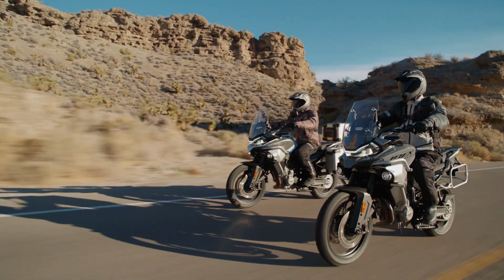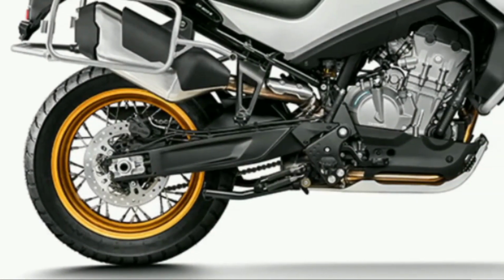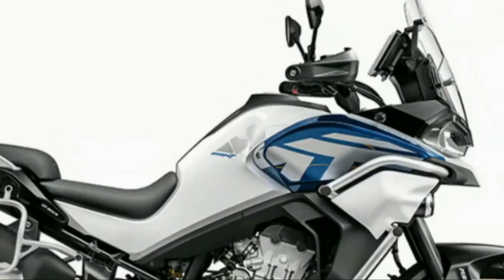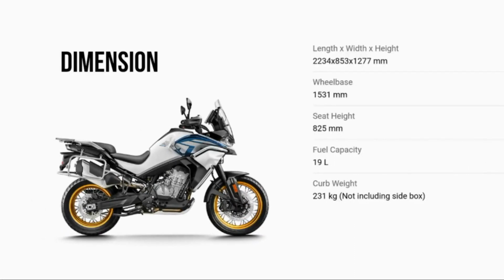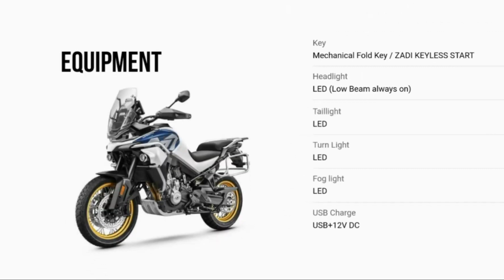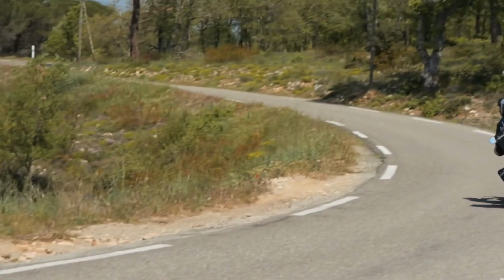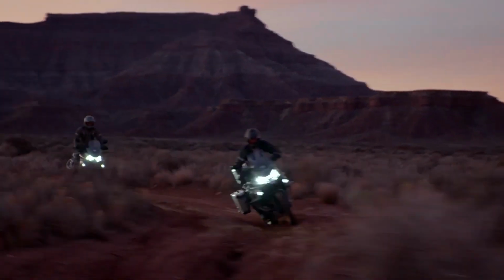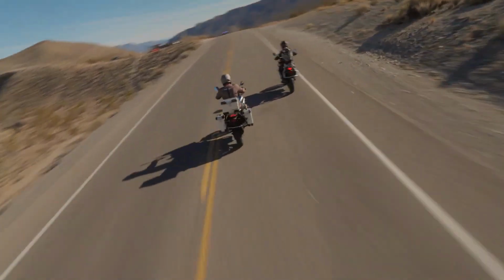OFFICIALLY LAUNCHED.!! 2023 CFMOTO 800 MT EXPLORE - with a Radar System.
#2024 cfmoto cfmoto800mt OFFICIALLY LAUNCHED.!! 2023 CFMOTO 800 MT EXPLORE - with a Radar System. @THEVEHICLES993